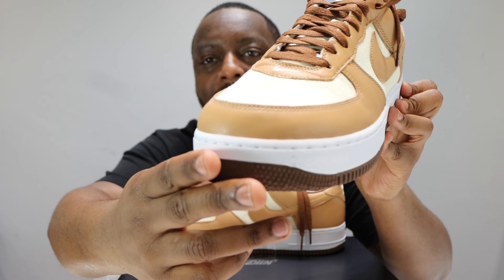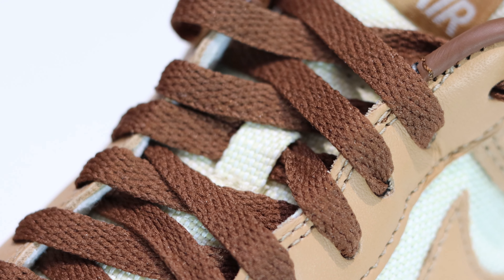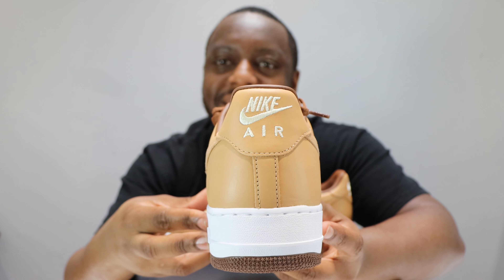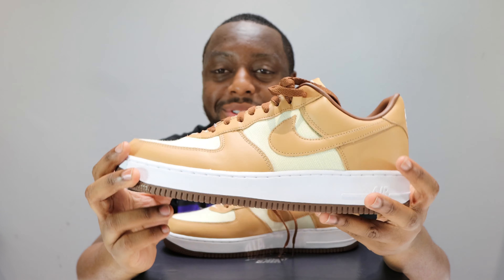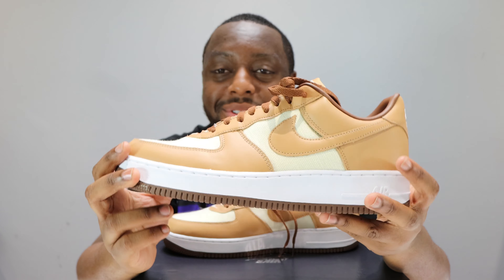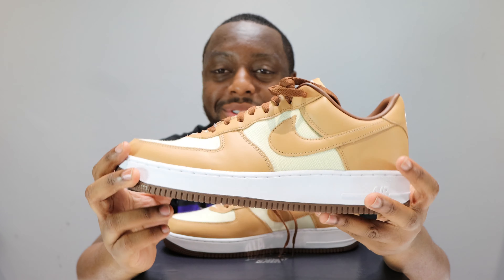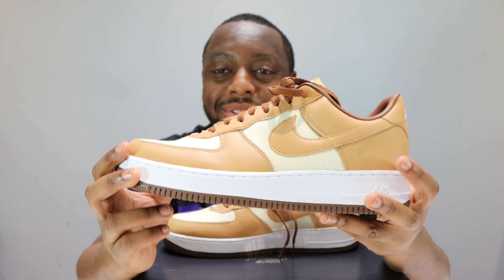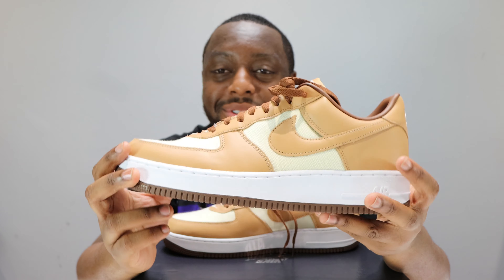Nike Air Force 1 QS Acorn 2021 Retro On Feet Sneaker Review - QuickSchopes 177 - Schopes DJ6395 100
The Acorn's have returned! What are your thoughts?